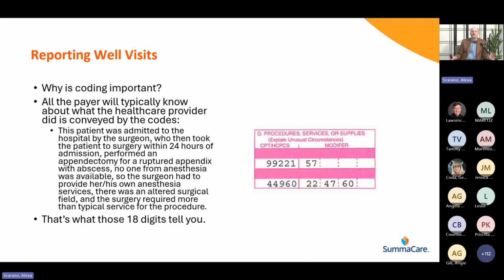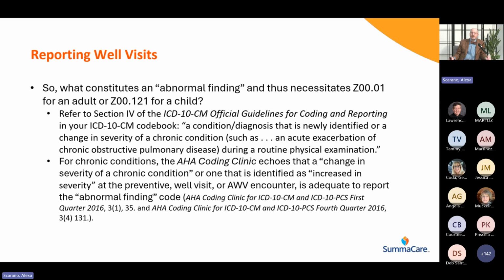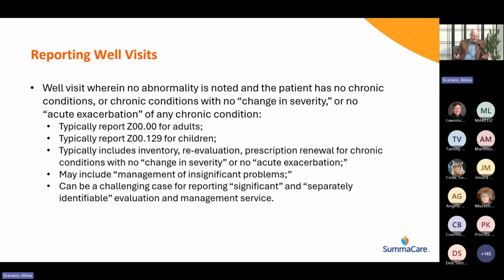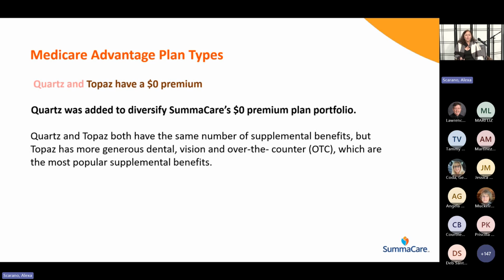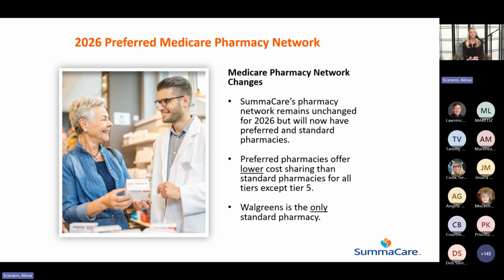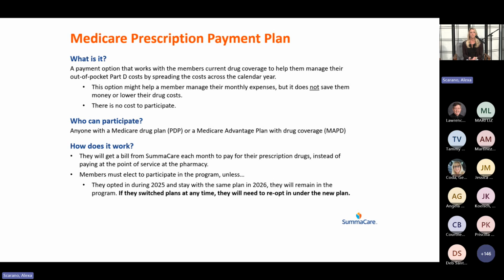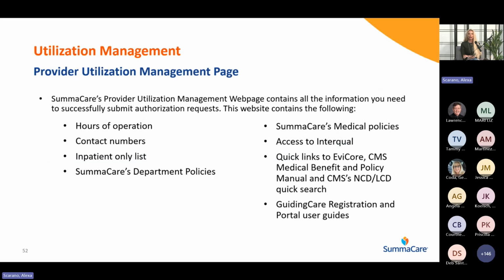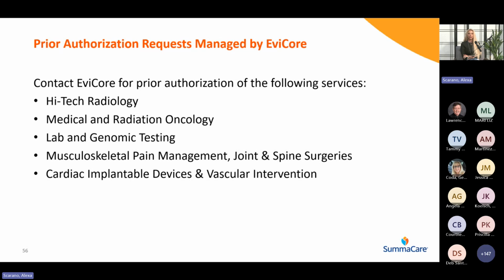SummaCare Annual Provider Webinar - 2025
Join us for our annual provider webinar where we share important updates, key initiatives, and valuable insights for the upcoming year.